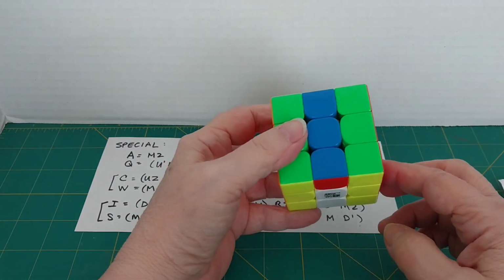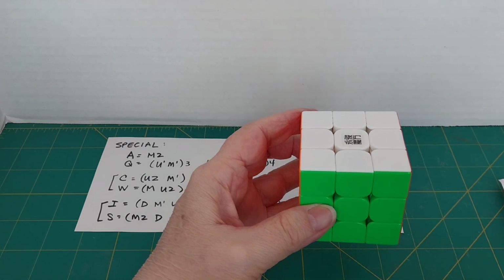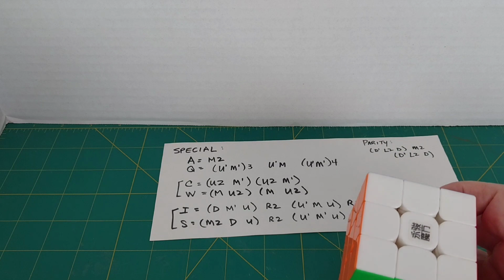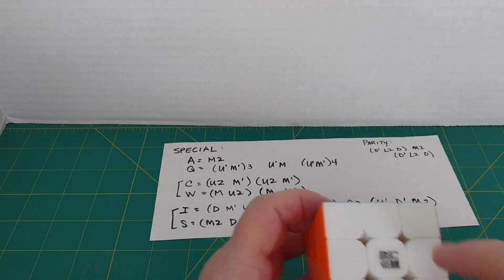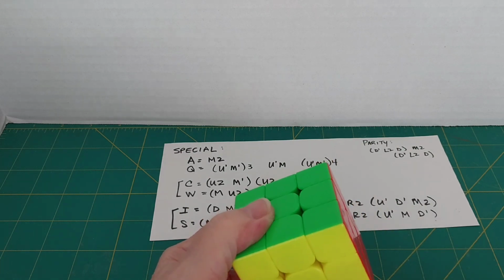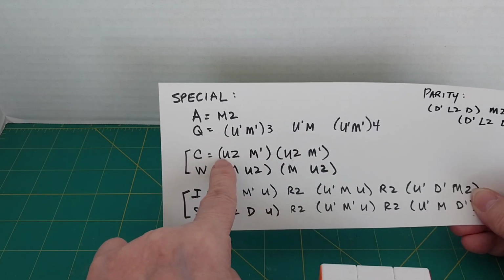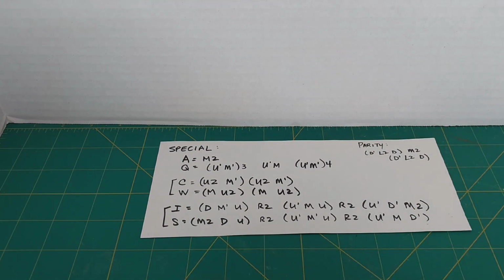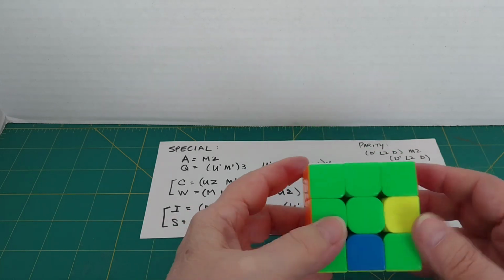My Reminders for Rubik's Cube 3x3x3 Blindsolving with OP/M2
During the pandemic, I learned how to solve a 3x3x3 Rubik's Cube blindfolded using Old Pochmann (OP) for corners and M2 for edges.  I don't do it often and I forgot much of what I learned, so I made this video to remind me.  It may help others, but it's not meant to be a tutorial.   It might also help checking out my videos on doing a 2x2x2 blindfolded and the flowchart video for 3BLD

I was going to put special case algorithms and setup moves here, but they're shown in the video, so I probably won't after all.  Very few people look at the description anyway.